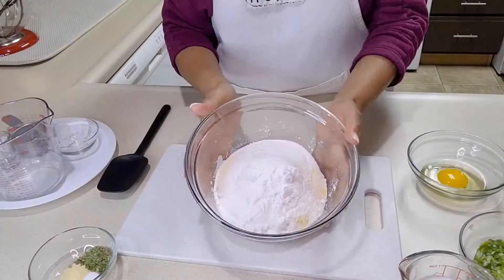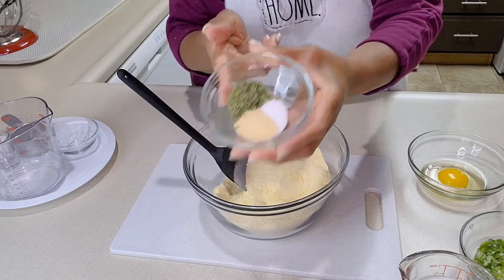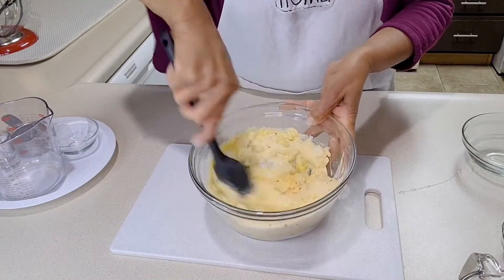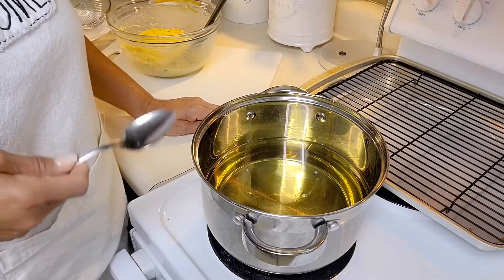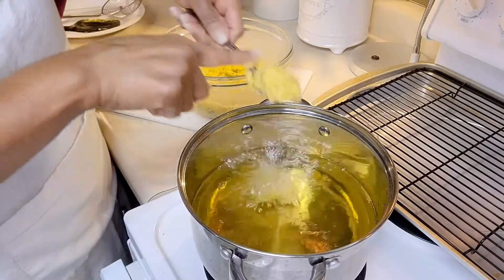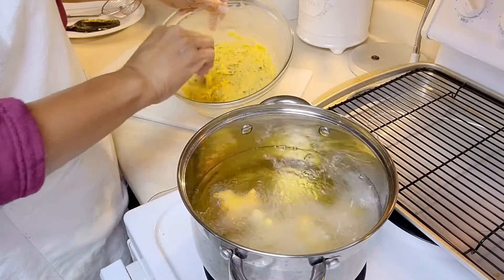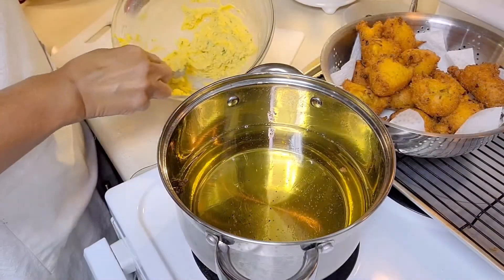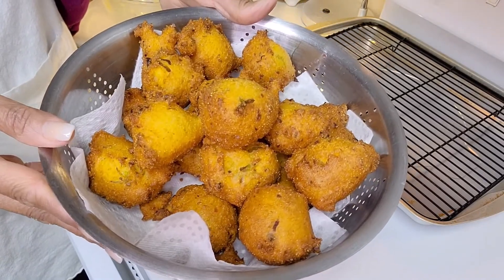How to Make Hush Puppies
1 1/2 cup yellow cornmeal
1/2 cup all-purpose flour
2 tablespoons sugar
2 tsp baking powder
1 tsp garlic powder
1 1/2 tsp chives (optional)
1 tsp salt
3/4 cup buttermilk (more if needed)
1/2 cup onions finely chopped ( I like using green onions)
1 large egg